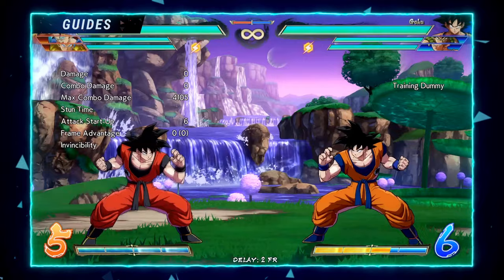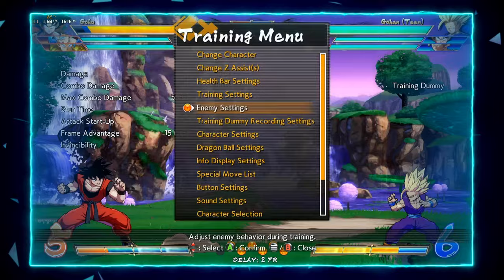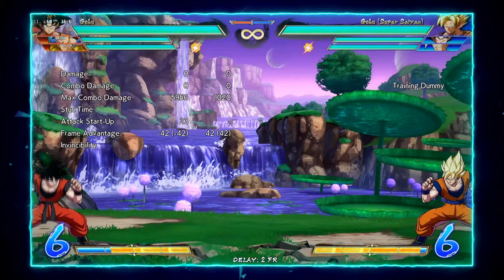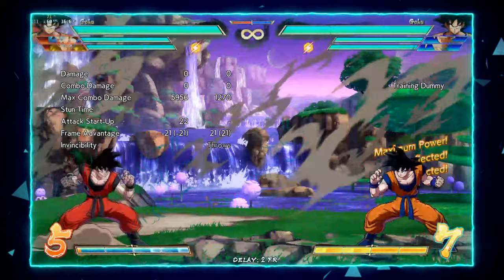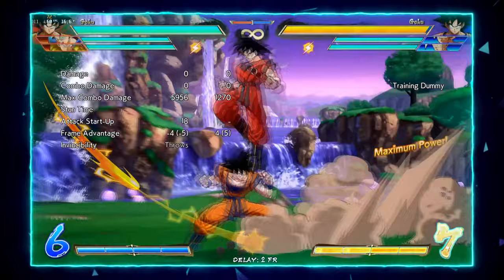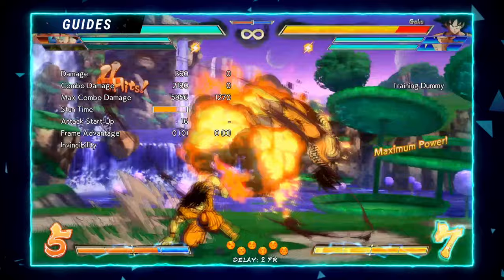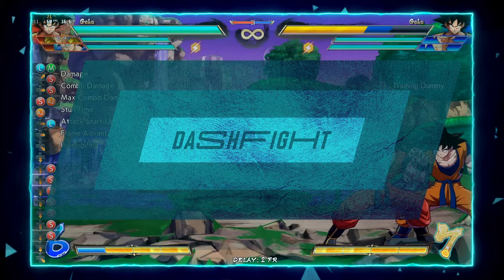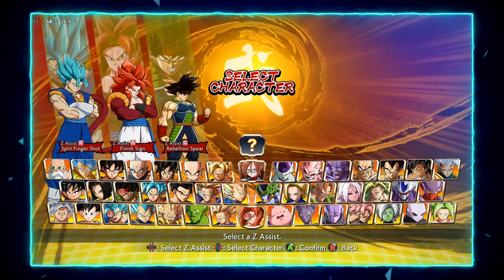BASE GOKU guide by [ INZEM ] | DBFZ | DashFight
Check out the text version of this BASE GOKU guide

Goku can have various powerful forms in his adventures, but this one is kind of default Goku. The guy is like this when he has fun with friends or enjoys a delicious meal. Canonical, Base Goku is weaker than his advanced versions (such as Super Saiyan). Still, Dragon Ball FighterZ has its characters nicely balanced, so Base Goku also offers some interesting advantages in the game matches. Learn them in this DBFZ guide by INZEM, a professional esports player. Discover various aspects of Base Goku as a fighting game character and boost your performance with this legendary anime fighter!

Timestamps:

00:00 Intro
00:09 INZEM Player Intro
00:34 INZEM Player Bio
00:41 Controls/Button Notation
00:46 Best Buttons
07:37 Specials
16:26 Command Grab
18:48 Blockstrings
24:31 Mixups
33:34 MidScreen Bread and Butter Combos
35:30 Corner Combo
37:53 Vanish and Spirit Bomb Combos
40:32 Strengths and Weaknesses
44:17 Team Composition
46:42 Next Character by DF

🚩Follow us 🚩